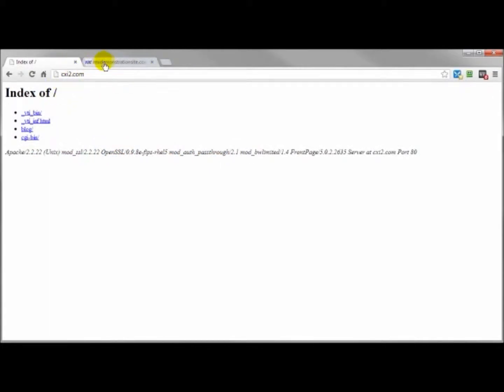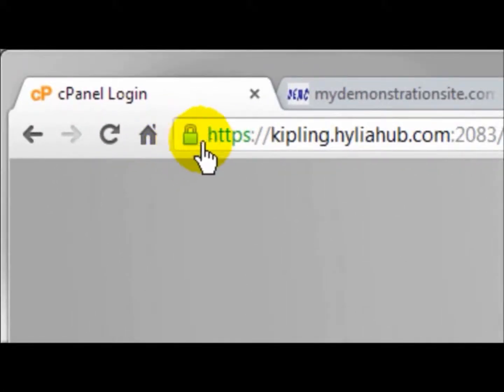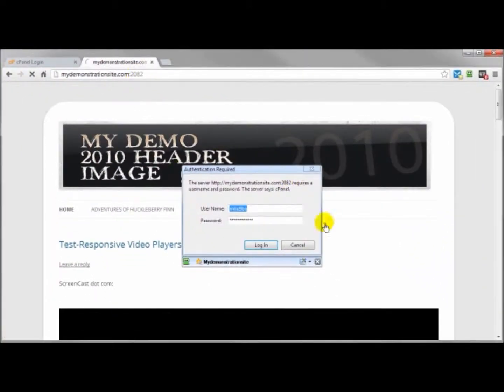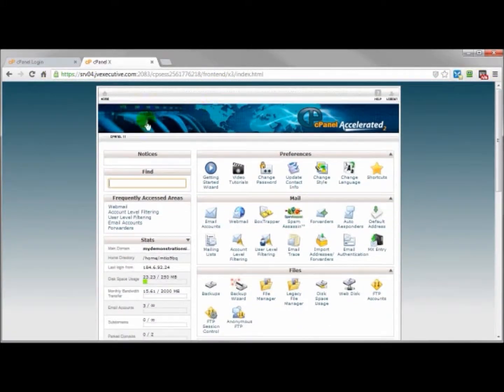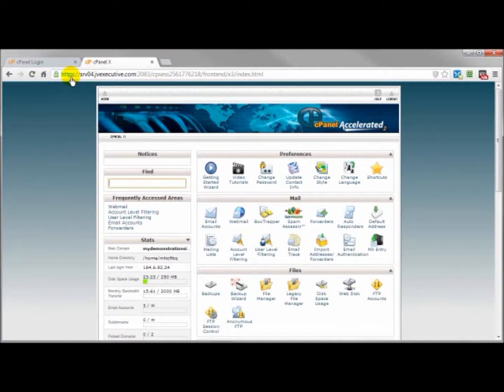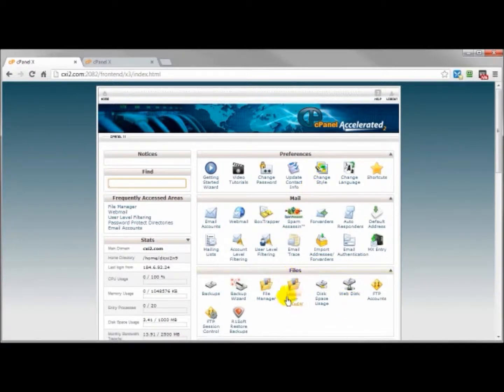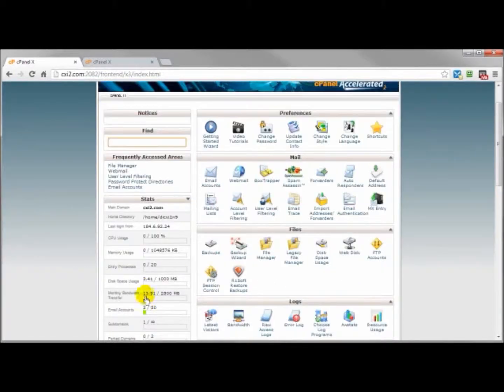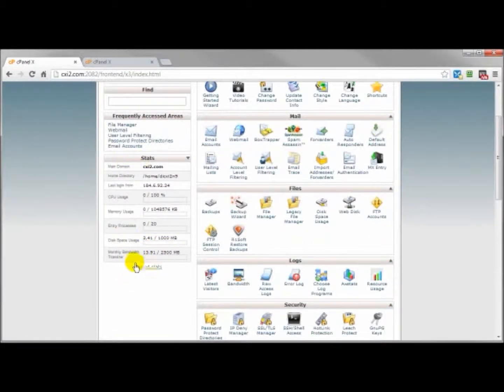What is Cpanel and How To Use It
In this video you will get an introduction to Cpanel. What is Cpanel and how to use it.